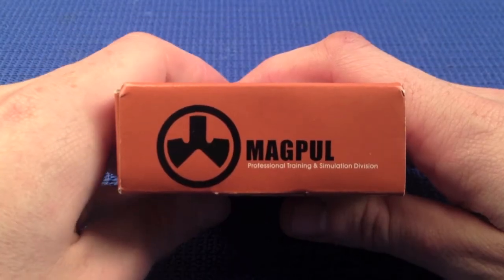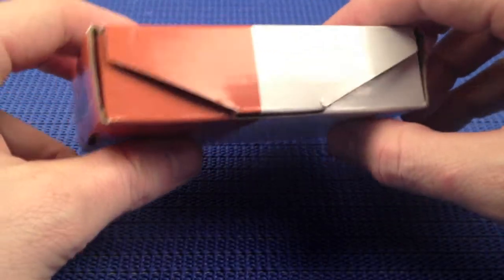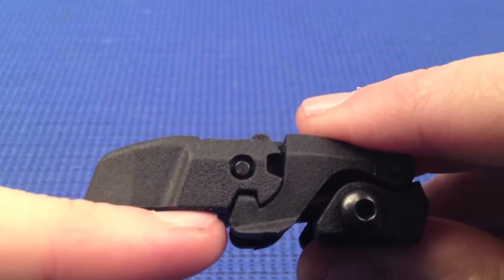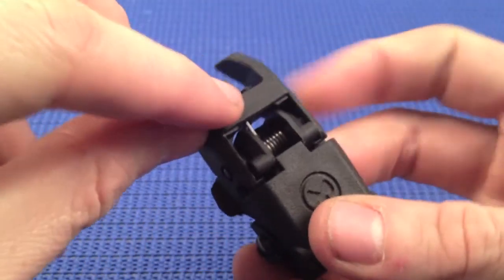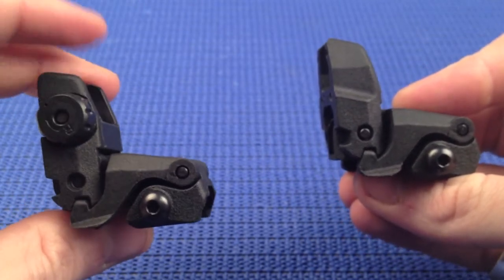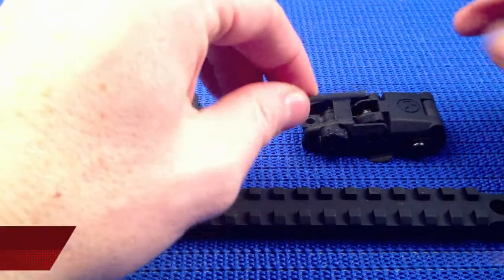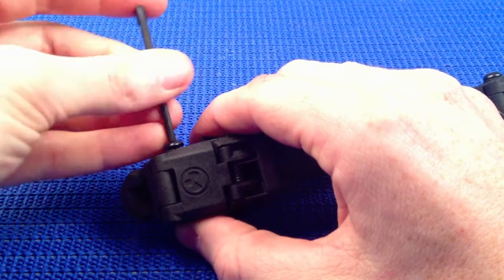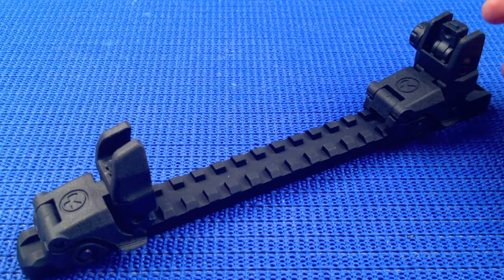Review of PTS Magpul Back UP Sights (MBUS) Gen 1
Brought these cheap backup sights online and thought I'd do yet another Magpul product review. These are from the PTS division of Magpul but seem to be actually pretty good quality.

This also is a test video using my iPhone 4S. If the quality of the video is good enough this will mean I now have a safer way of recording outdoors instead of taking my Canon 5D mark II.

Very interested to see your comments on both the video and the video quaality.